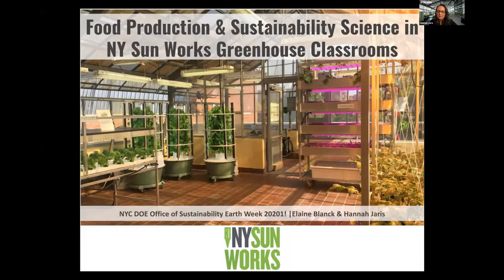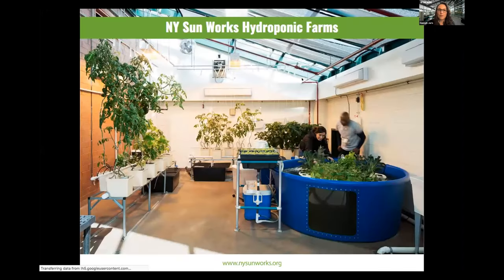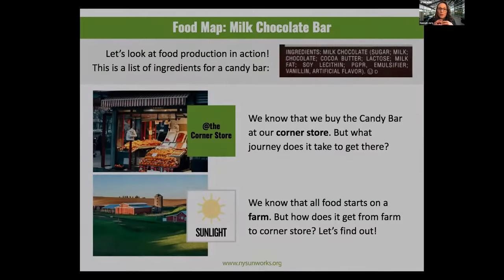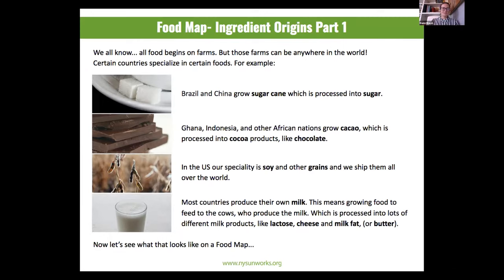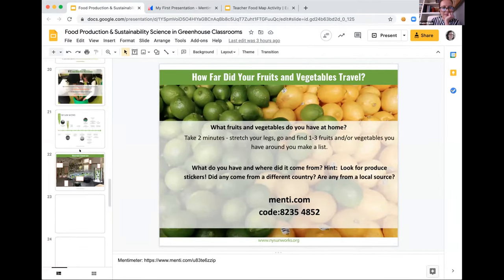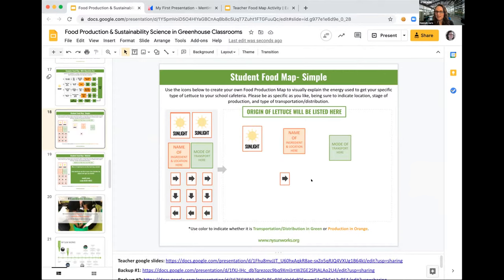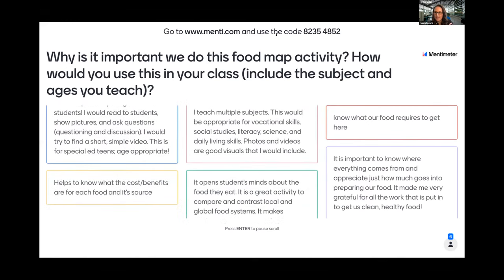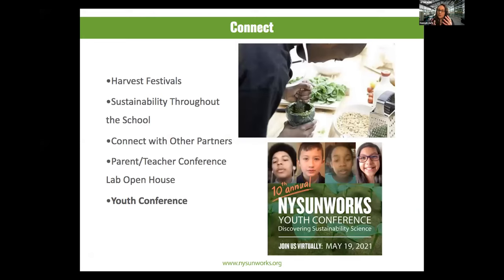Earth Week: Energy - NY Sun Works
Learn about the energy and resources used in our current food production system. The session will focus the elaborate and often consumptive journey food makes to eventually end up onto our plates. Together we will explore how to implement food maps (linear representations of the energy used in the journey of food from cultivation to consumption) as a learning tool while making connections to the subjects we teach. Participants will also have the opportunity to learn more about NY Sun Works Greenhouse Classrooms and how students can disrupt these heavy eco-footprint systems as they participate in growing fresh food in their classrooms from choosing growth media; selecting and planting seeds; combining plant-nutrients and water; monitoring plant growth.